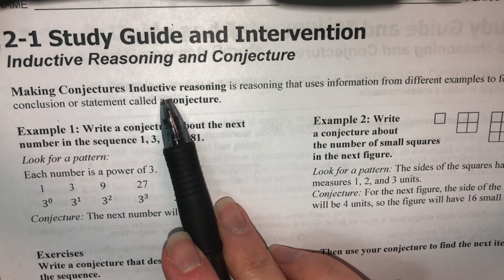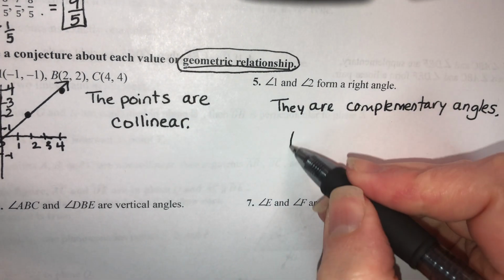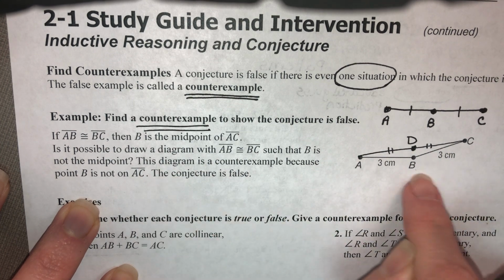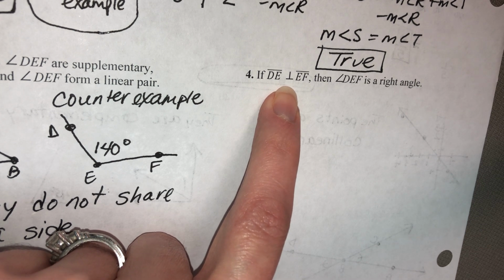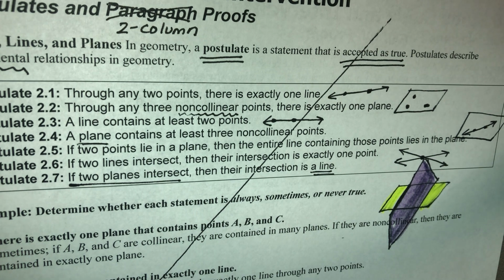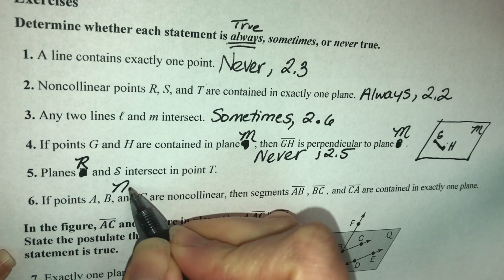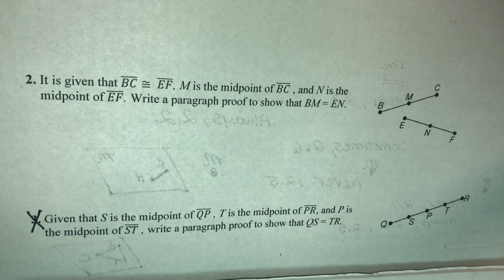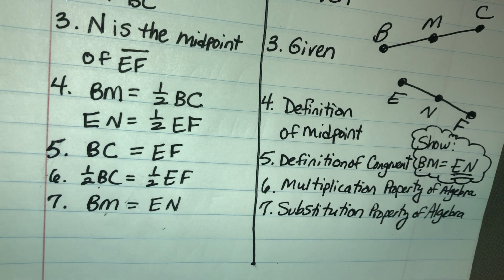Inductive Reasoning, Deductive Reasoning, Postulates and Proofs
Geometry lesson on inductive reasoning, deductive reasoning, postulates, and proofs